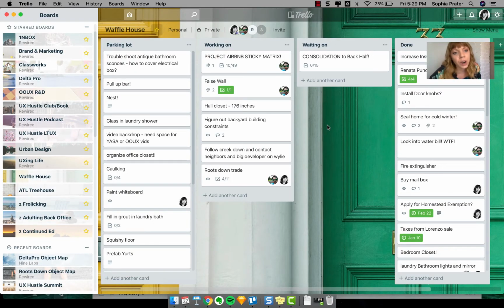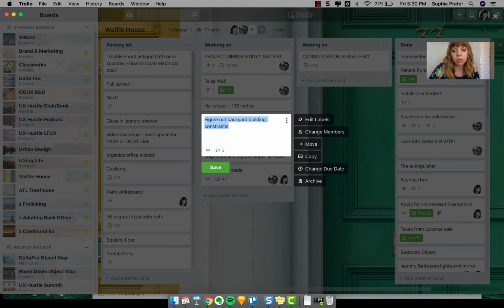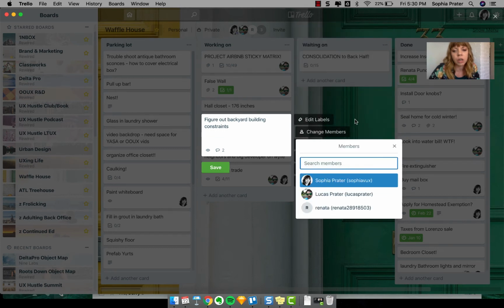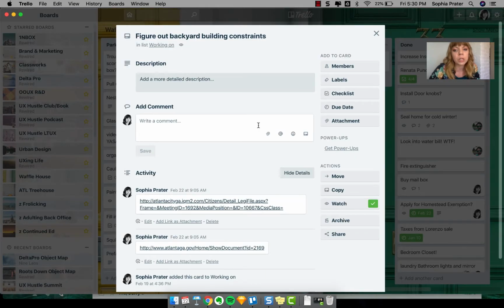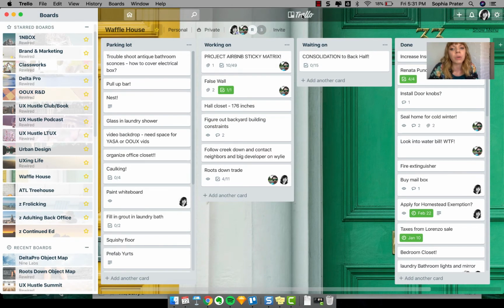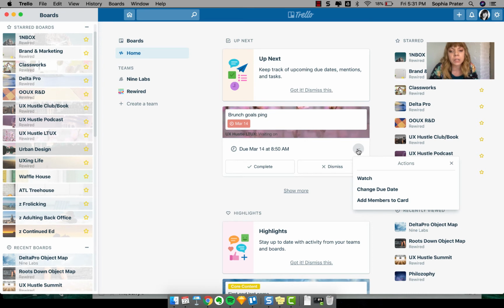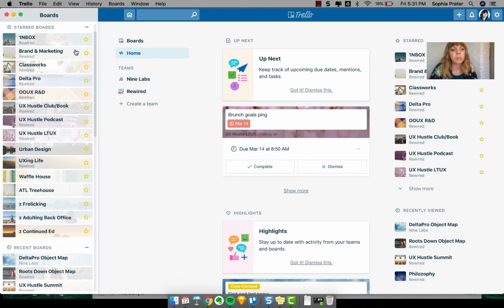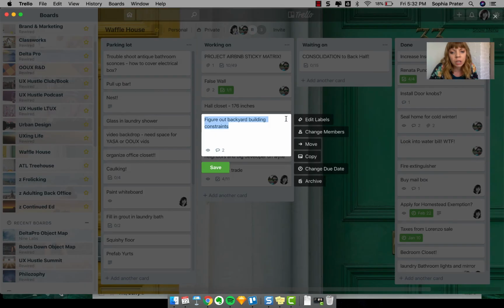UX FAIL #43259: Trello's Shapeshiftin' Card CTAs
Let's clean up these messy objects, UX Designers! Here Trello teaches us an important lesson about keeping objects consistent.

In the real world, objects don't change their shape or behavior as they move from place to place. You turn on a hairdryer the same way in the bathroom as you do in the kitchen. But in the digital world, because so many designers work screen-by-screen, object often change their appearance, or worse, their interaction patterns as they move through their environment. Learn from Trello's mistakes here and pledge to never do this in your designs!